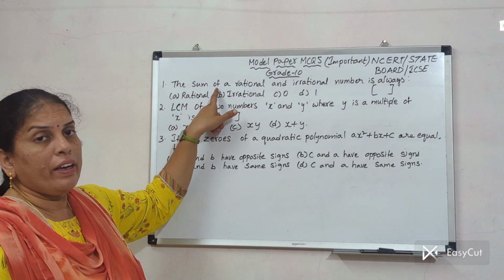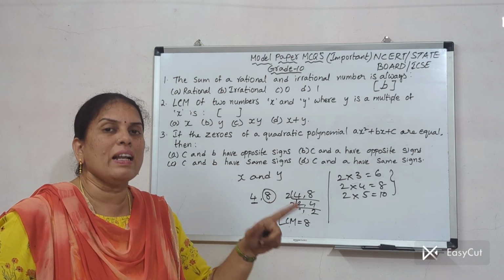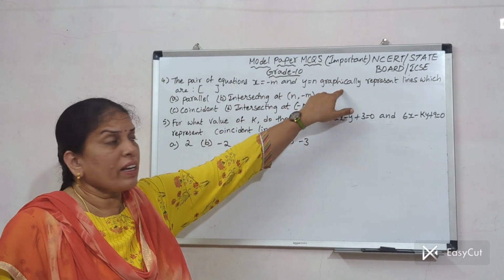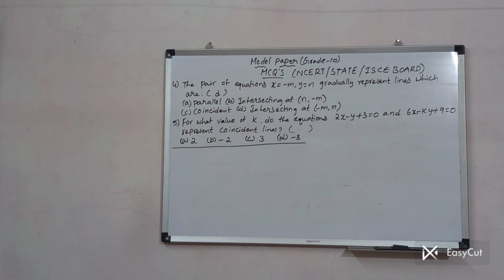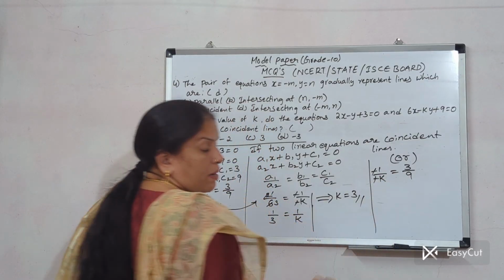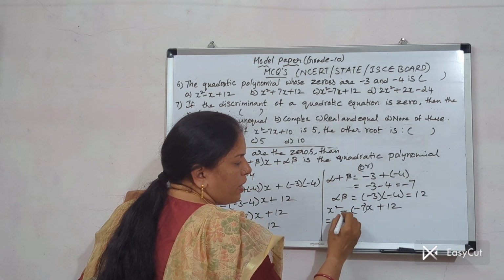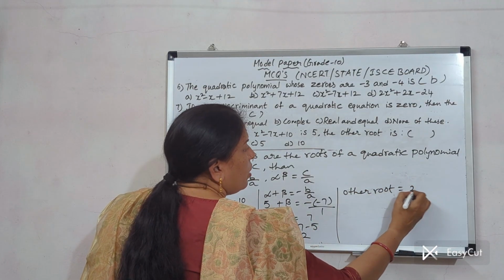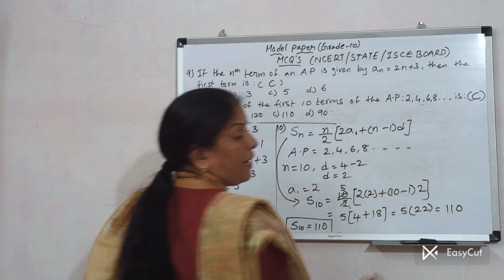Grade 10 Maths exam, important MCQs selected from key chapters .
Prepare smartly for your Grade 10 Maths exams with these important MCQs selected from key chapters as per the latest syllabus. This video covers high-weightage, frequently asked, and concept-based multiple choice questions to help you revise faster and score better in board exams, model papers, and competitive tests. Each MCQ is designed to strengthen concept clarity, logical thinking, and exam confidence. Perfect for last-minute revision and daily practice for Class 10 students. 📘✏️